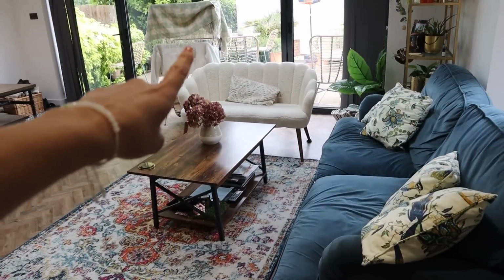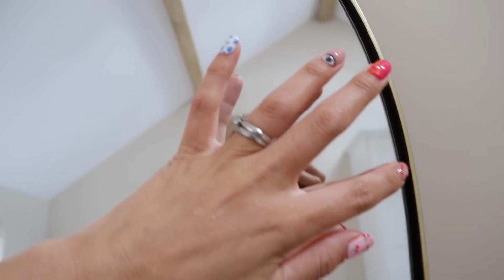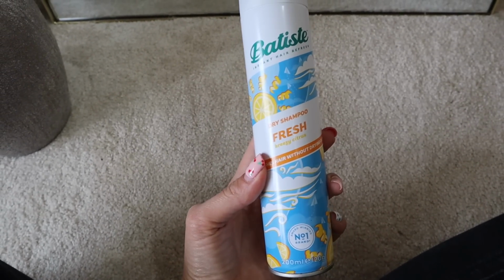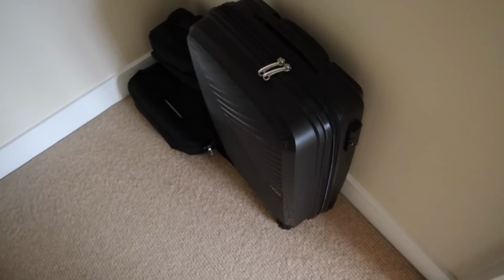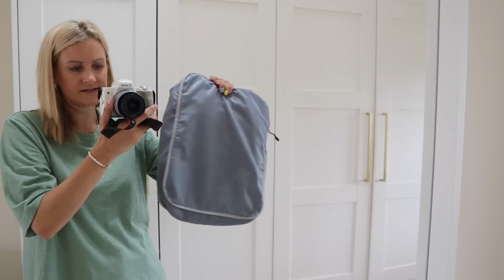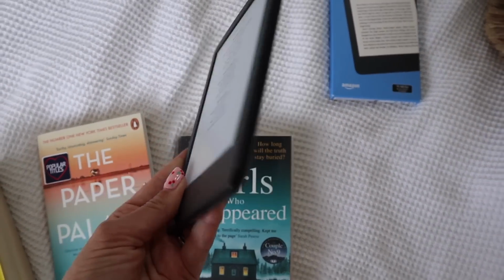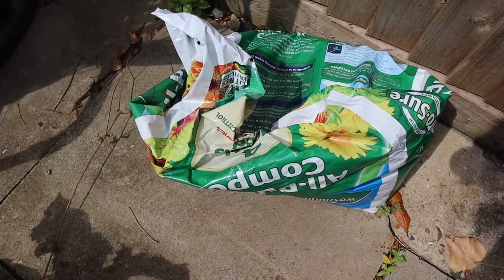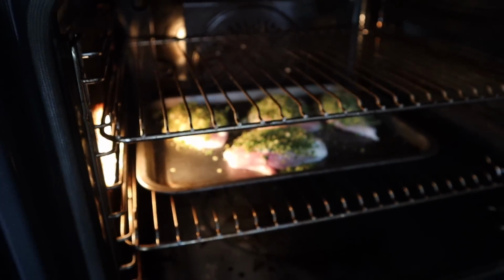Frugal Living Vlog: Home Updates, Purchases For The House, Books, Current Faves, Vegetable Patch Aug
Part 2 of my frugal living videos where I share some new home updates, recent purchases for the house, books I'm loving, current favourites, an update on our mini vegetable patch and spending the day with me!

All links mentioned:

Holiday & Travel must-haves
Water bottle
Amazon Rug
Batiste dry shampoo
GHD Glide
Luggage packing cubes
Books I love

You may like my budgeting tips and money saving ideas videos -

Thanks for spending the day with me in this frugal living day to day vlog. Please let me know if you'd like to see more house updates, perhaps a current favourites video, a budget with me video or anything else you'd like to see on my channel then just leave me a comment below!

I have loads of free budgeting printables over on my website if you'd like to get a free sheet to help you with budgeting just go to my and head to the "shop" :)

My Budget Best Life FB Group is free to join and is a really supportive community of budget friendly people!

The links above could be affiliate links, which means if I have inspired you to make a purchase and you choose to buy something through one of these links, I may receive a small commission on the sale, as a way of thanks. It makes no difference to you as a buyer or the cost you pay, but I may receive a small compensation from the brand via rewardStyle or Amazon etc.

The information discussed on this channel is for educational & entertainment purposes only.  It should not be considered advice.  Please do your own research and I encourage you to seek professional tax, legal, and financial advice, before making your own actions and decisions.

All notes believed to be accurate at the time of posting but not guaranteed.